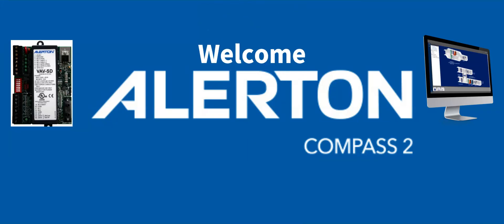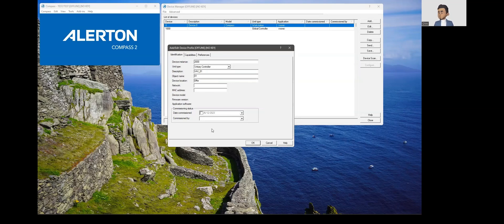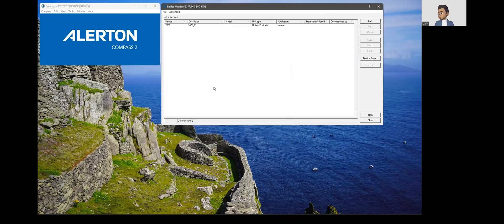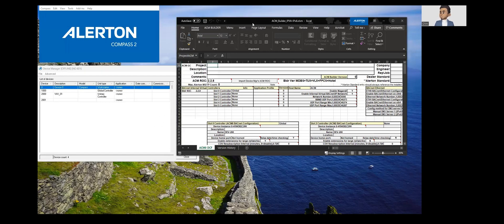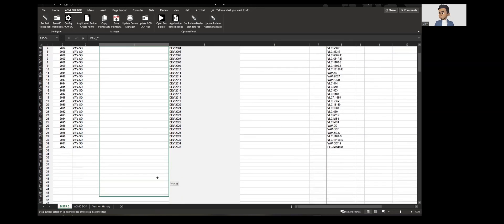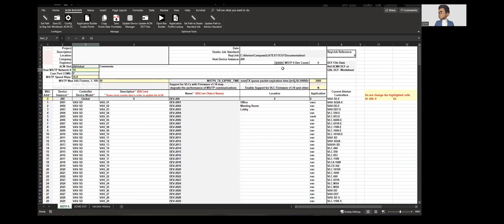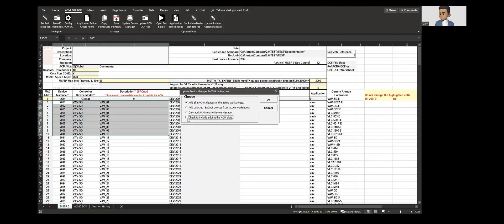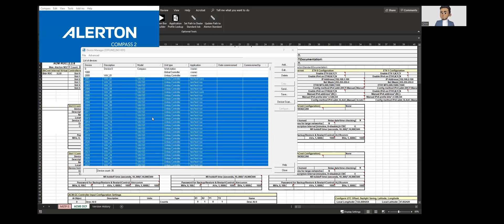Alerton Compass 2.0 Device Manager Creating offline device manager and database.